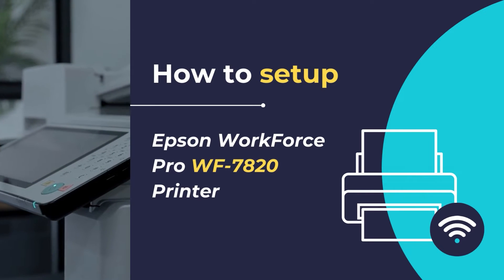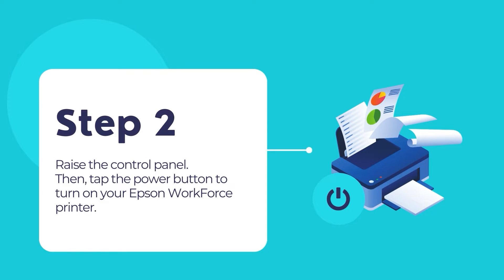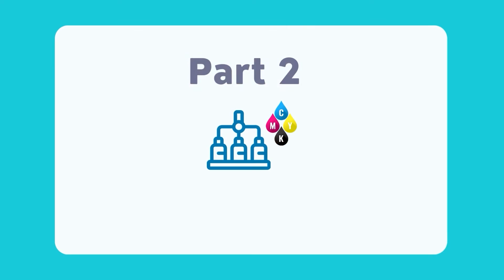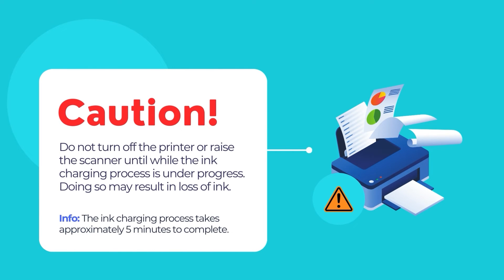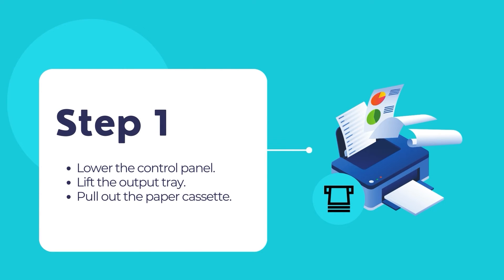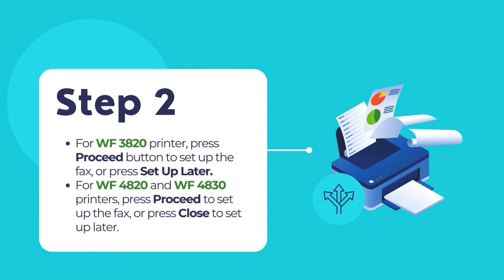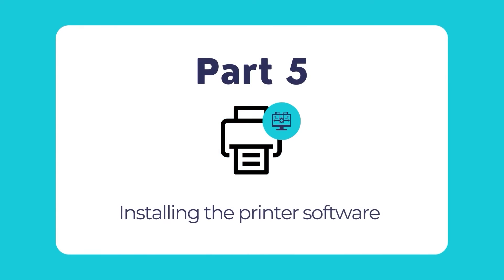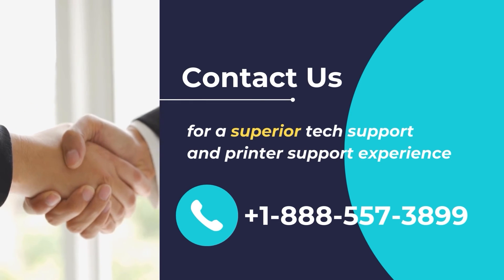How to setup Epson WorkForce Pro WF 7820 Printer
This video will show you how to set up and configure your Epson WorkForce Pro WF-7820 printer. Once the printer is configured and set up, you can use your Epson WorkForce Pro WF-7820 printer for scanning documents and photos.